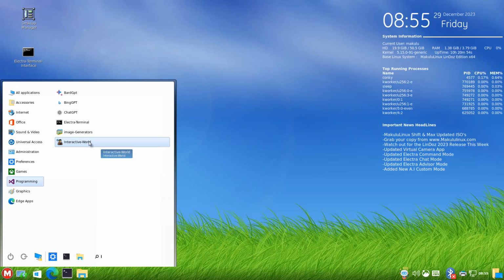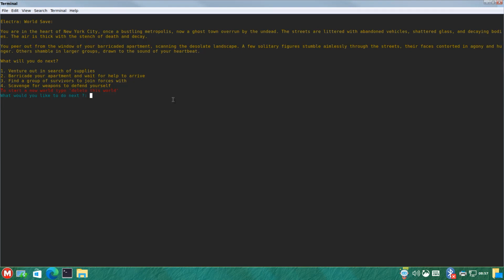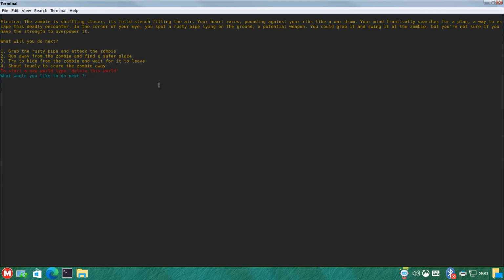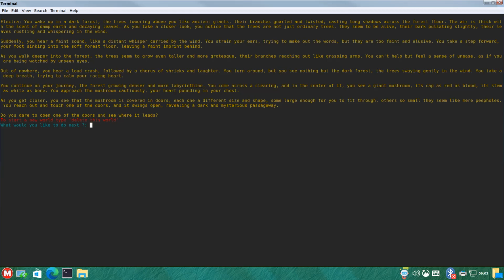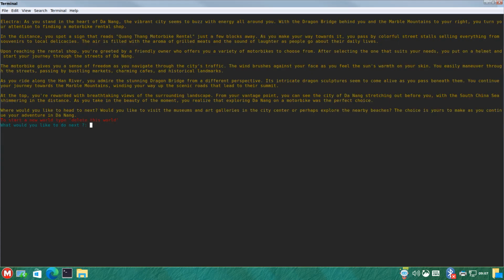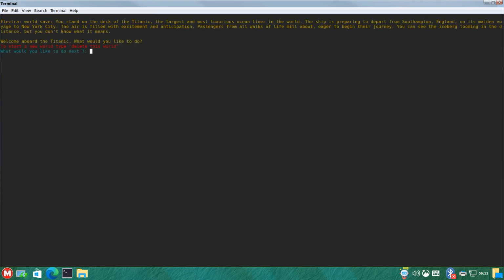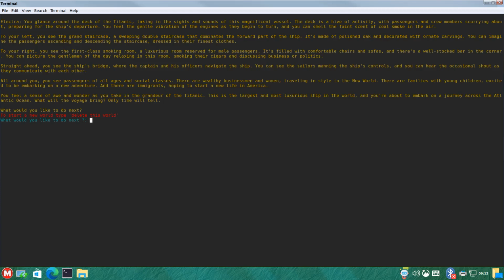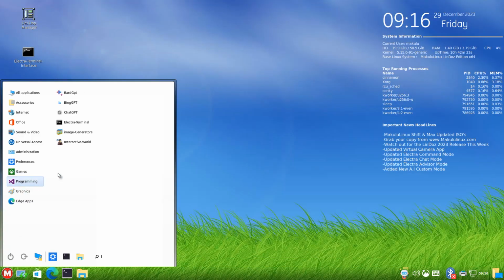MakuluLinux - New Feature - A.I. Interactive World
We have created a new Text based Interactive World using Electra ( A.I Technology ), a World where anything is possible, your imagination and keyboard skills are the only limitation.